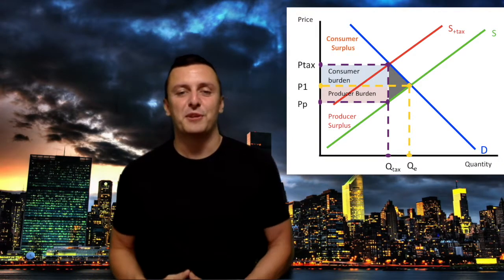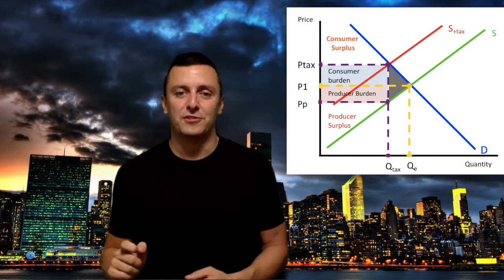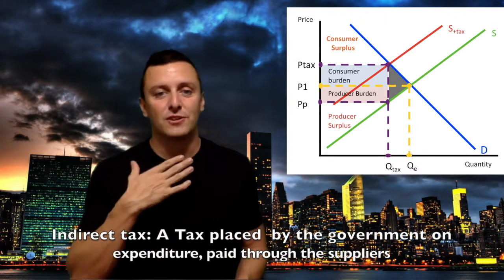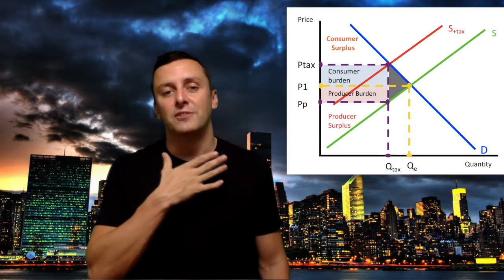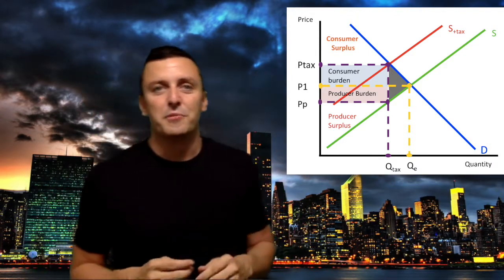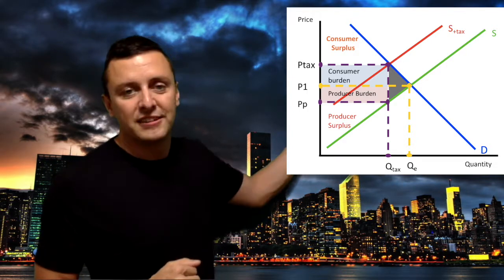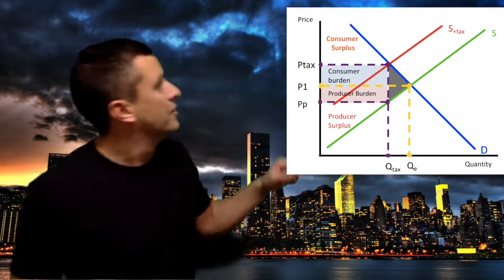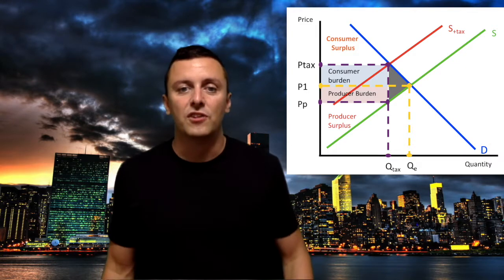Essay Guide: Indirect Taxes, Explanation and Evaluation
All the key points and arguments regarding indirect taxes are covered in depth with diagrams fully explained. Useful for all major exam boards.